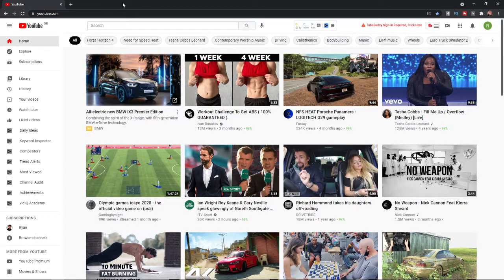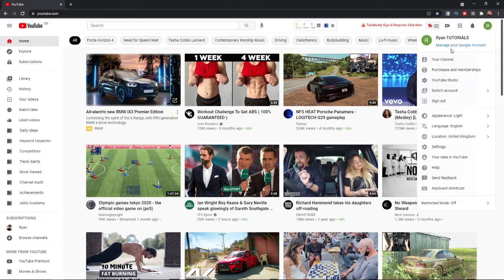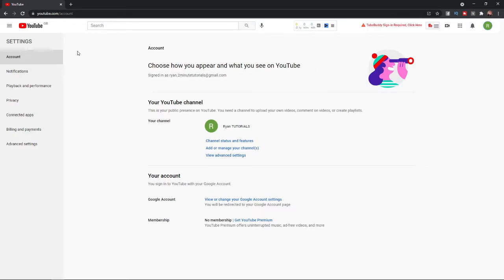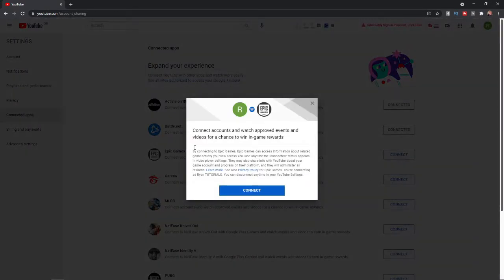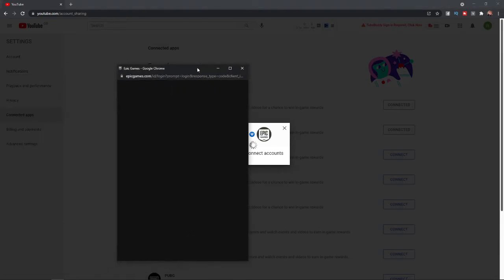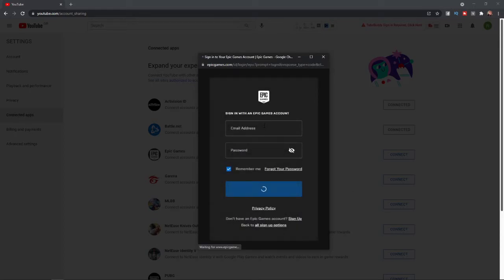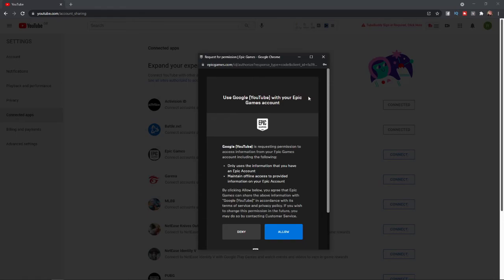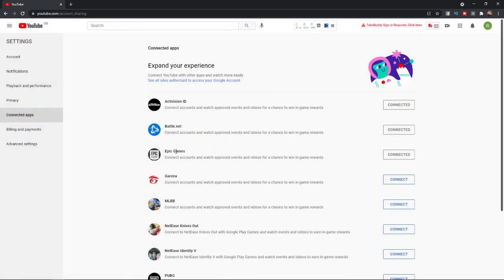How to Connect Your Epic Games Account to YouTube!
In this video, I show you how you can connect your Epic Games account to YouTube.